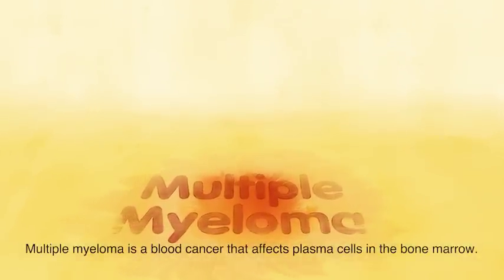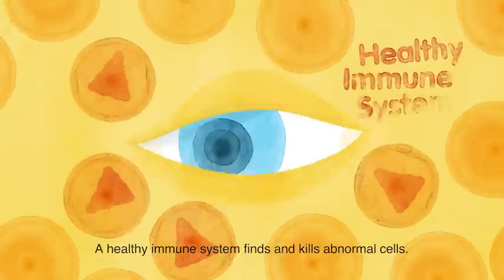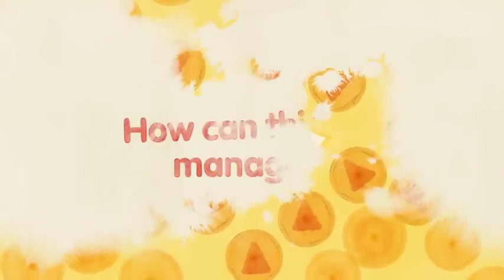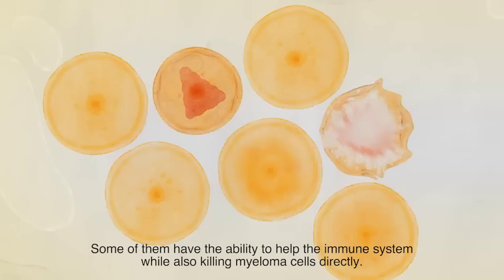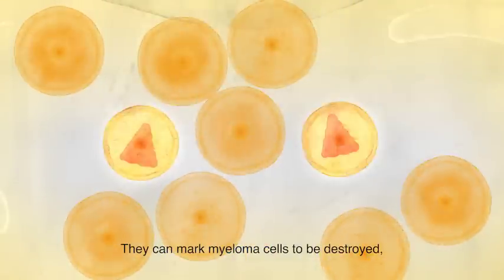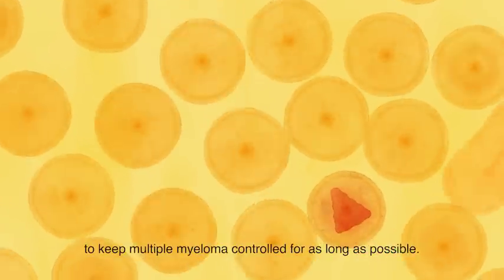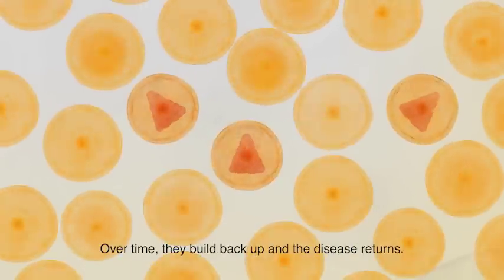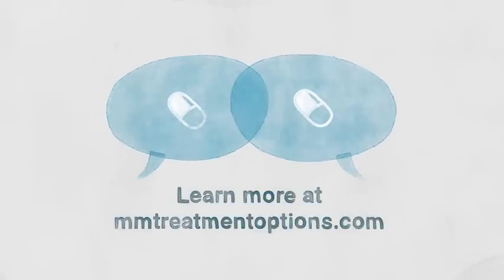Managing Multiple Myeloma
In the last decade, medicines that work with the immune system have become an important part of multiple myeloma treatment.